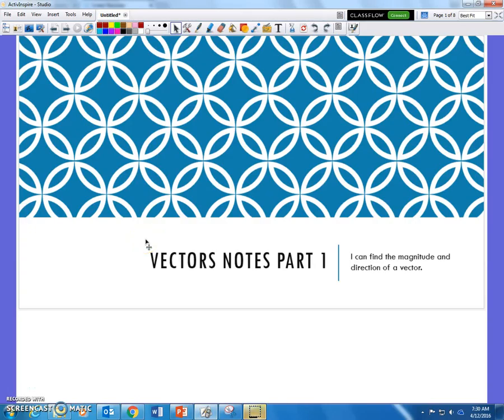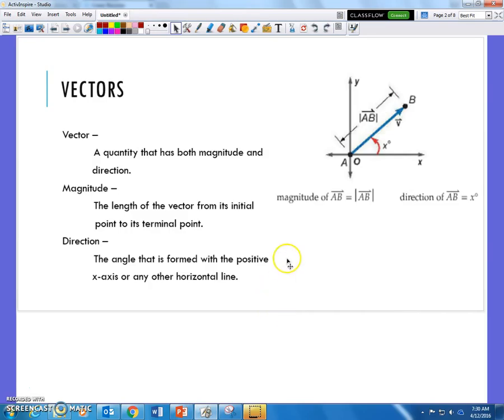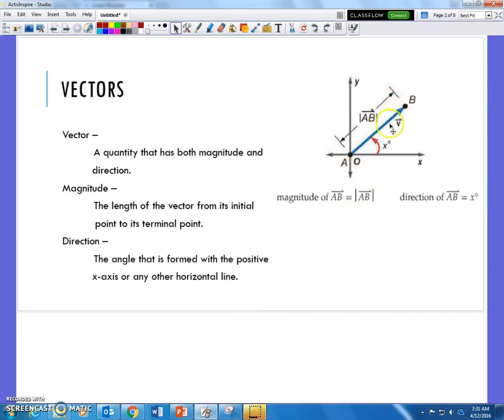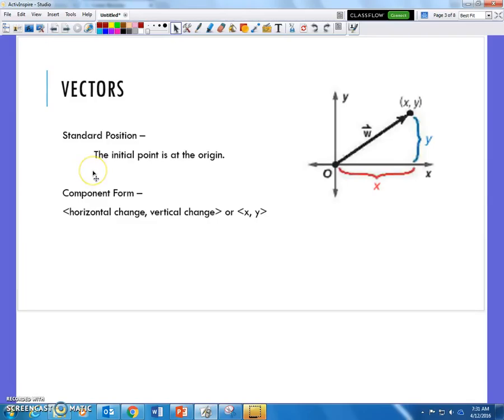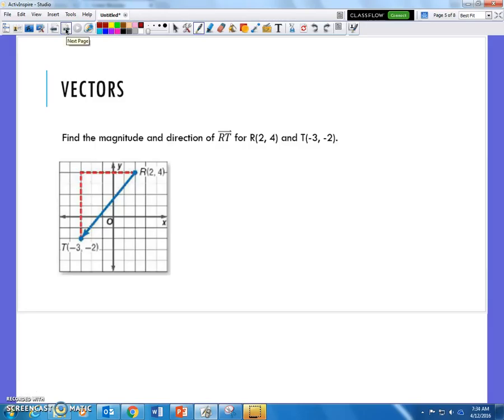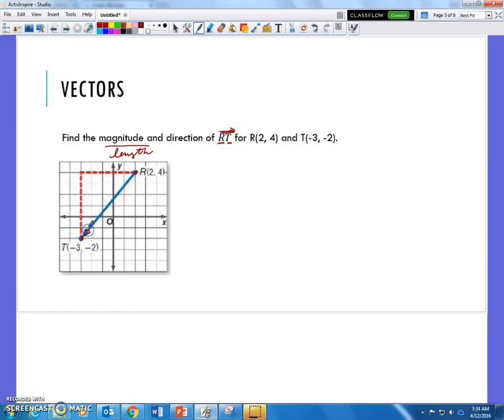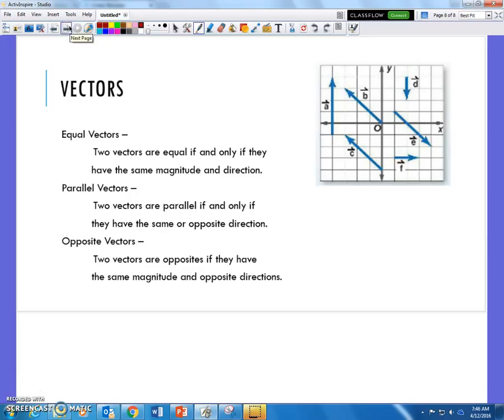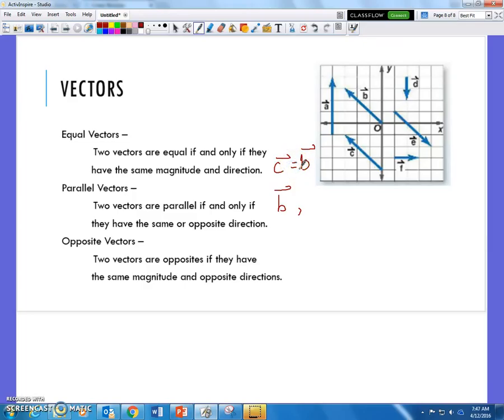Vectors Notes Part 1